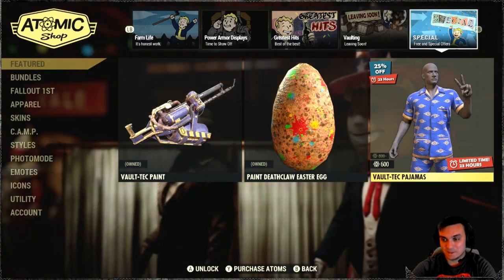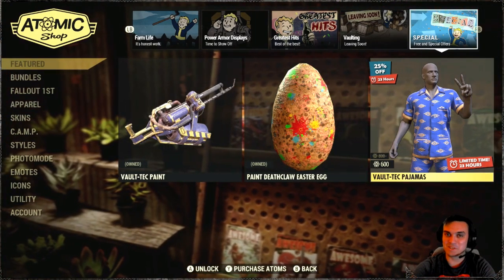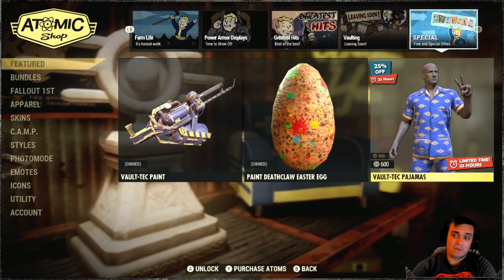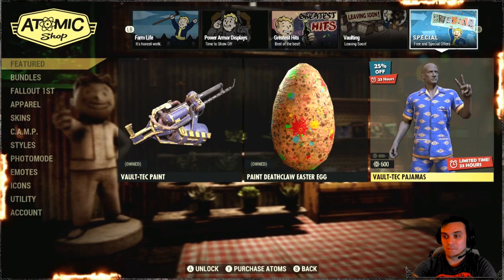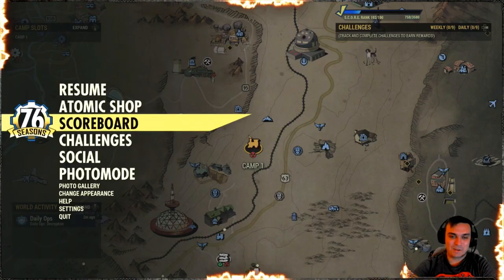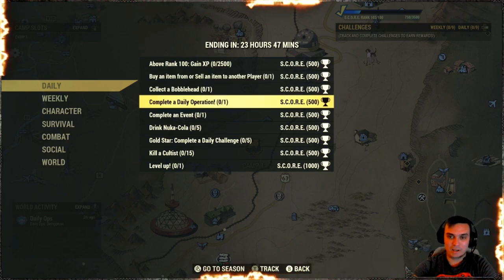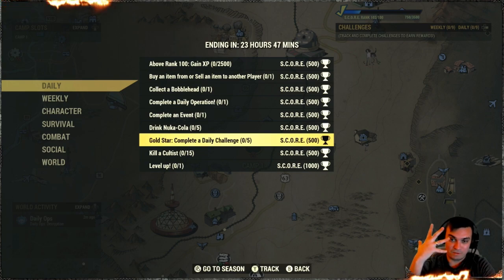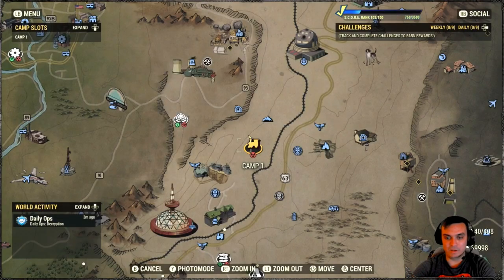Fallout 76 - 15th April22 Atom Shop Offers Free Paint Splotch Deathclaw Easter Egg and an Outfit